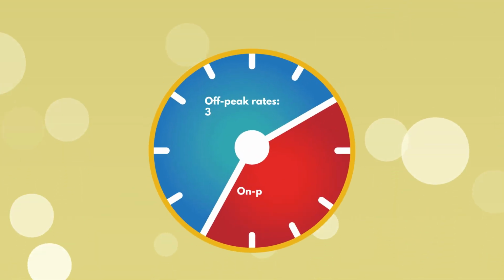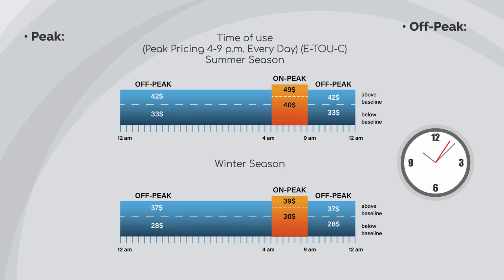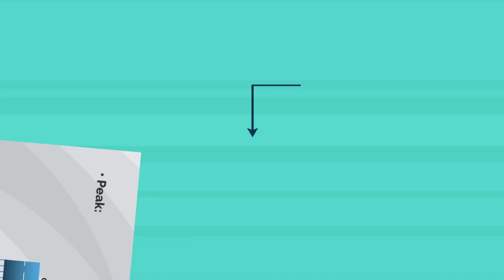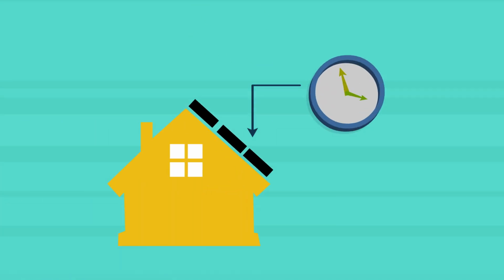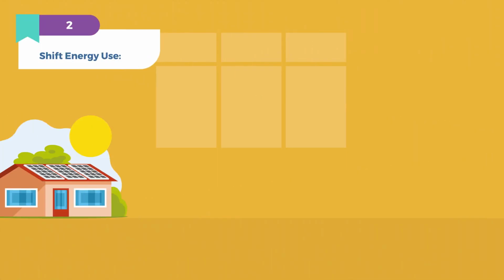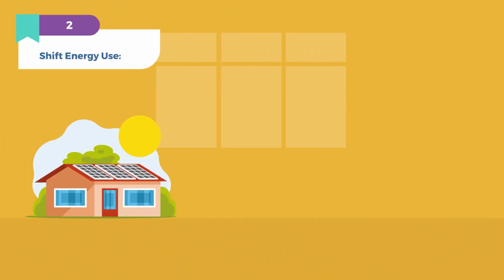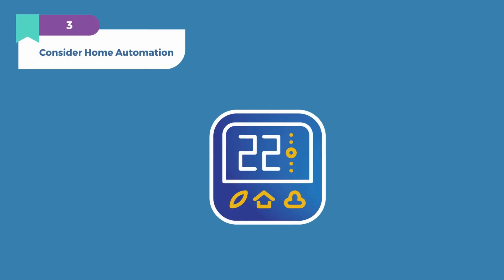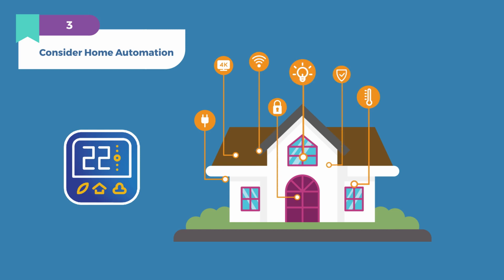What are the Time of use rates | Benefits of TOU rates | Solar SME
In this informative video, learn how time-based electricity pricing works and why it matters. Discover how utilities charge different rates for electricity during peak and off-peak hours, helping you save money by using power wisely. Make informed decisions on when to run your appliances to optimize energy costs.
Switch to SOLAR Now!